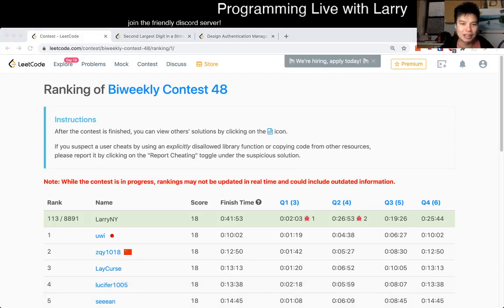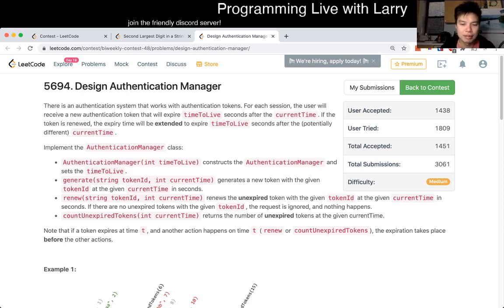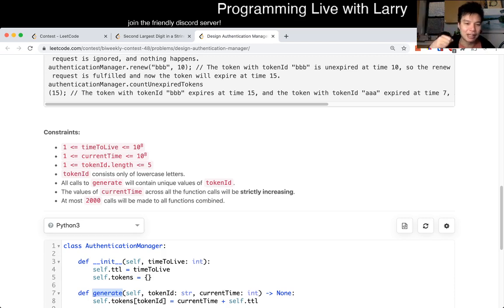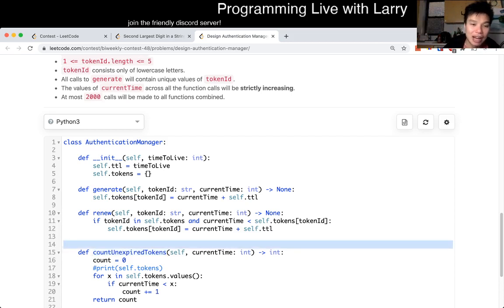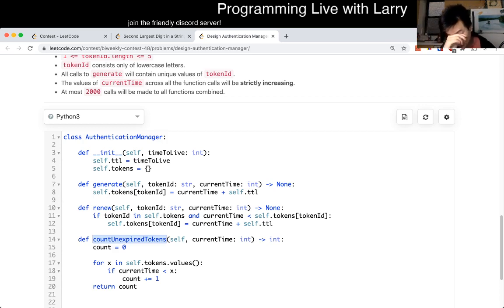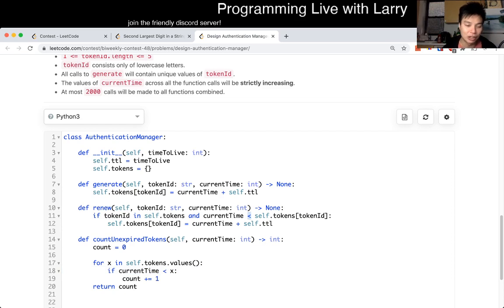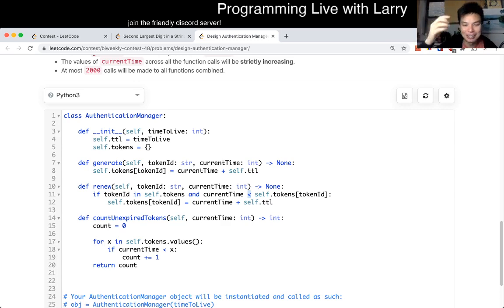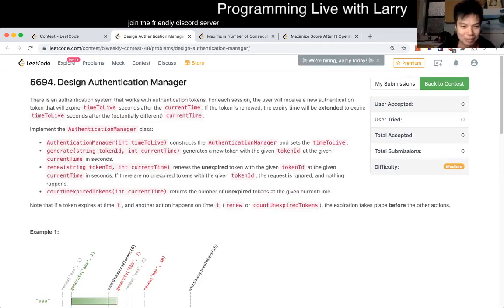1797. Design Authentication Manager (Leetcode Medium)